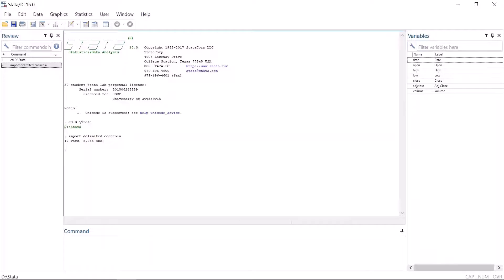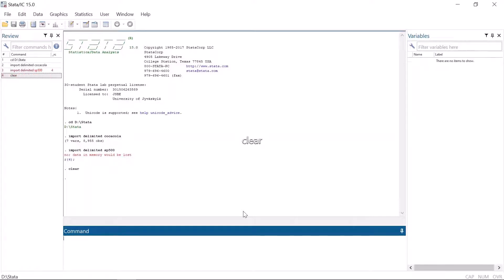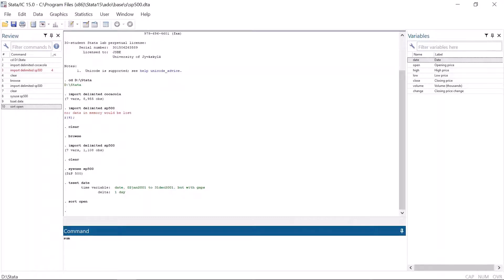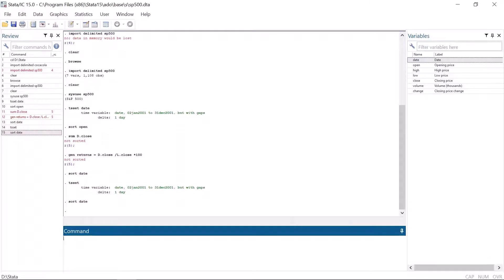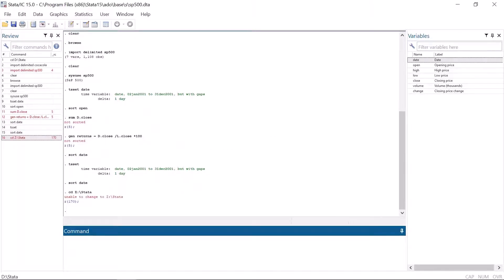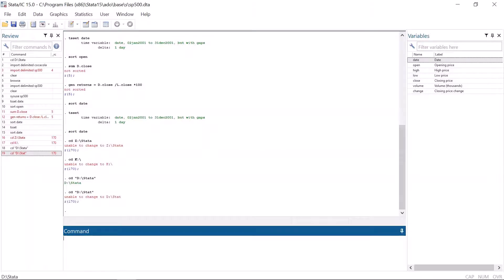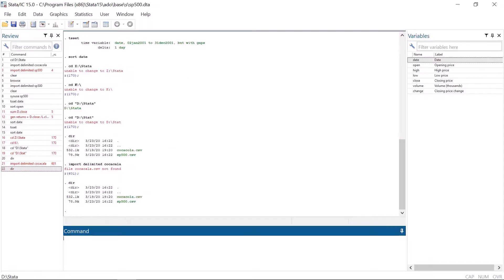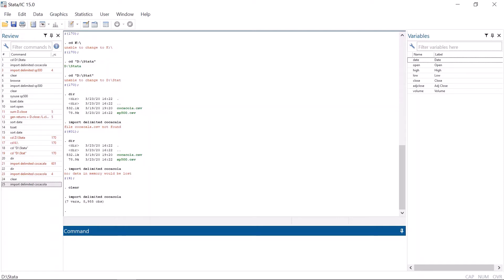More most common error messages in Stata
This video continues the discussed subject of most common error messages in Stata. Together with the first video, these should cover most of the error messages that you will ever receive!

Error messages:

no; data in memory would be lost(0:19)
not sorted (0:58)
unable to change to [file path] (2:07)
file not found (2:53)